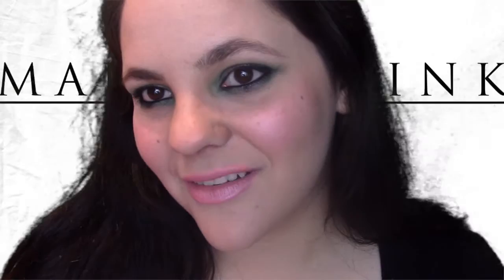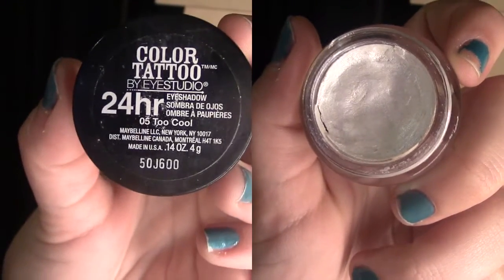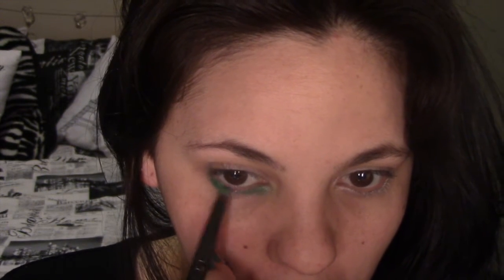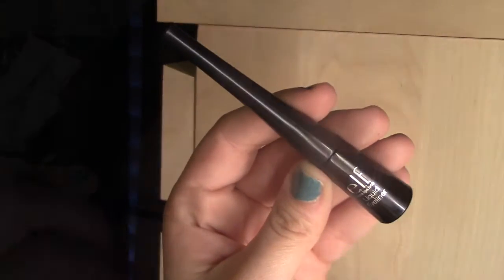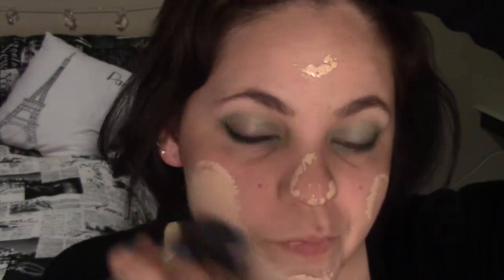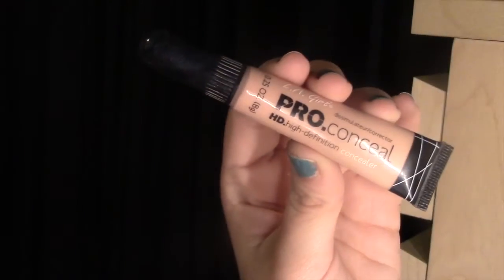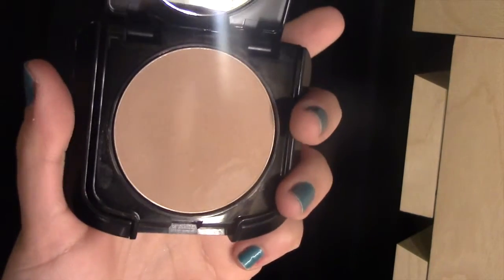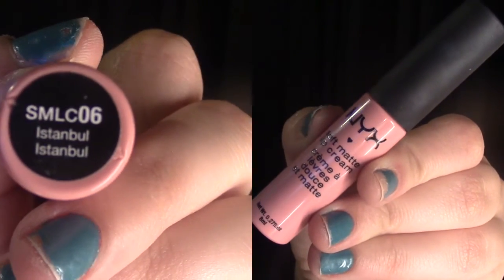Maria Brink (In this moment) inspired Make up tutorial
Become my BFF Kik me Cuchura